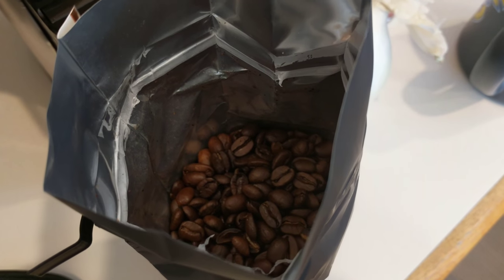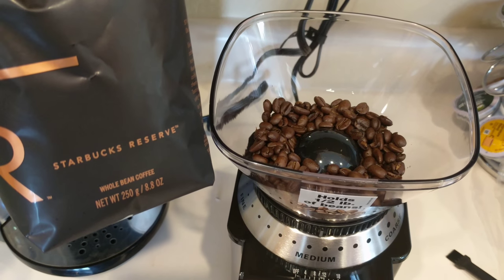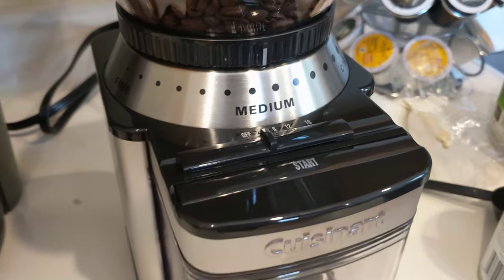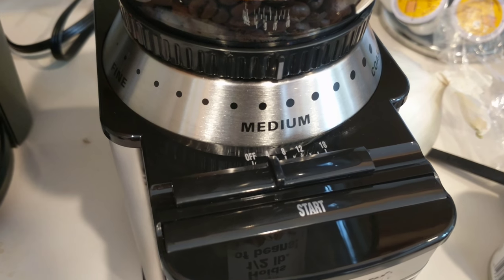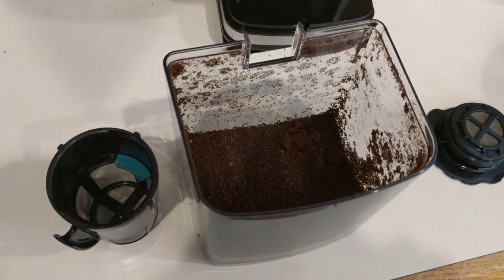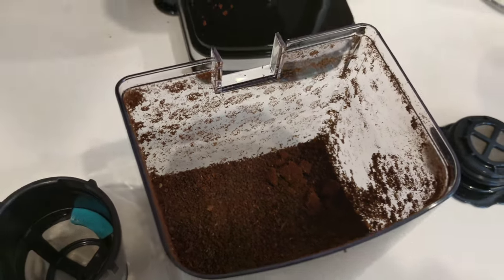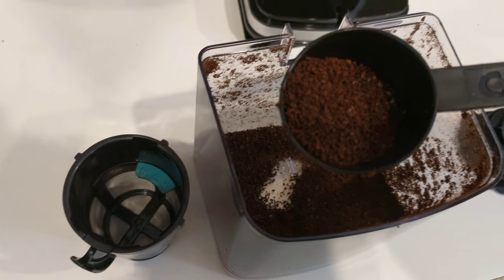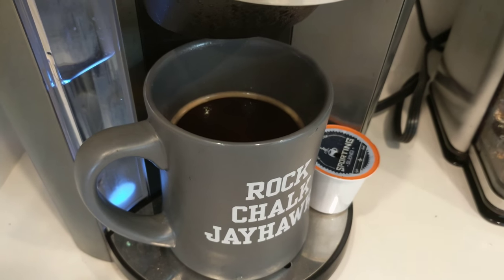NL vlog Day 69: my new Cuisinart burr coffee grinder arrived and we made some Papa New Guinea coffee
Some new Starbucks Reserve Papa New Guinea coffee showed up. You can get some of my favorite coffee Laughing Man Ethiopia Sidama on Amazon

Gear:

-- All video was shot with a Google Pixel XL. This project was based around using the Google Pixel XL to capture vlog video.
-- The photos included in the video were shot with either my Google Pixel XL or a Nikon D3200.